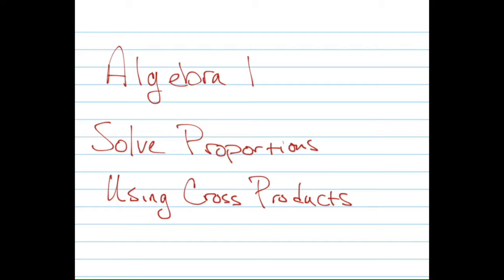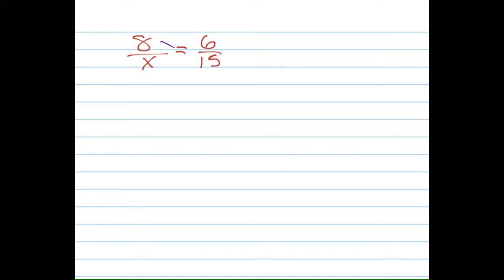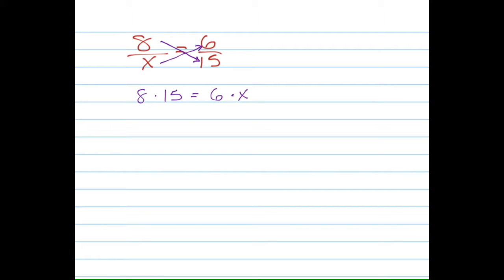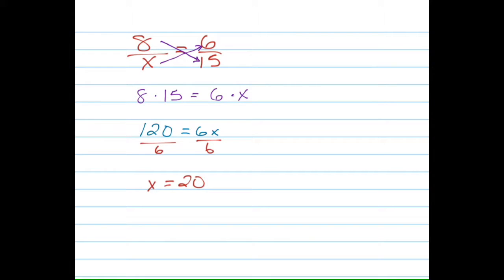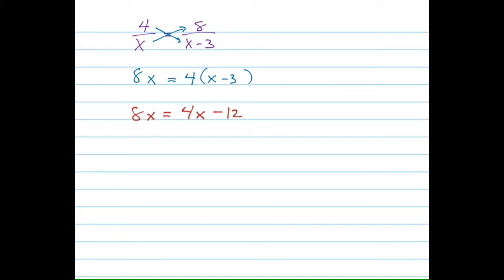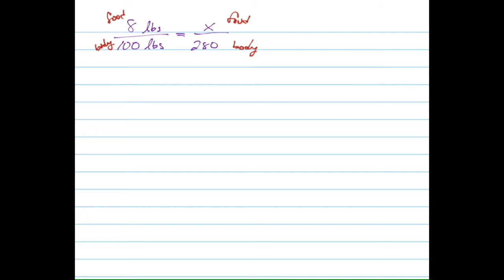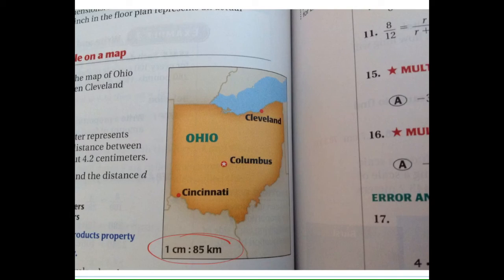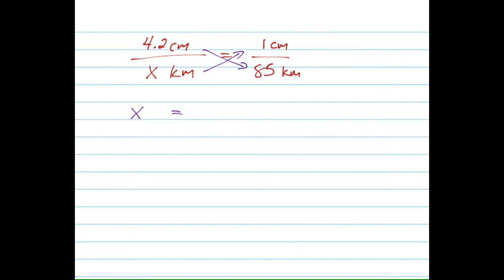Solve Proportions Using Cross Products